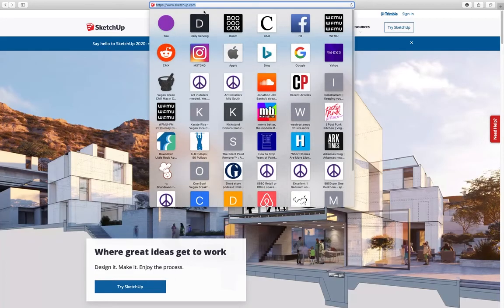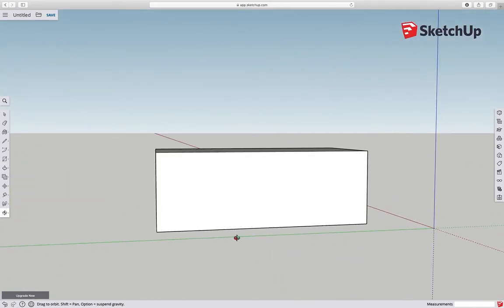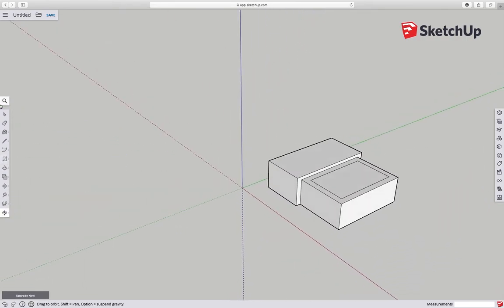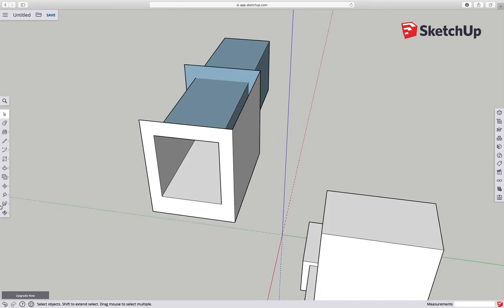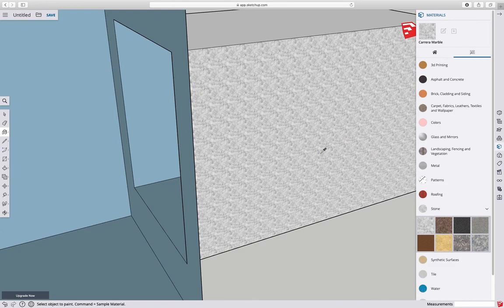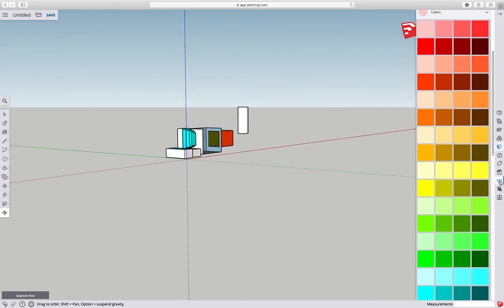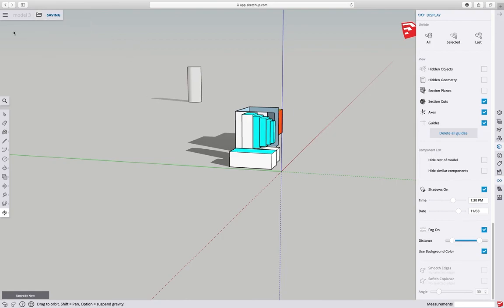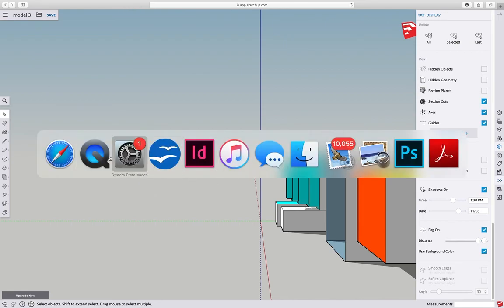Project 5 (Space) Sketchup Demo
2D Design / Spring 2020 / MW 6-8:40